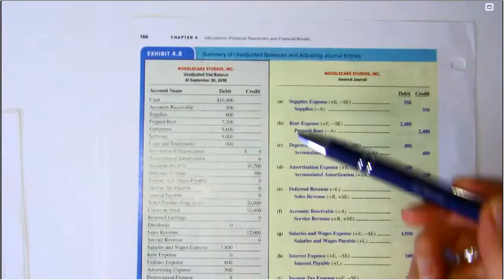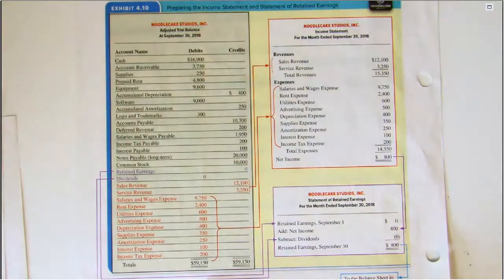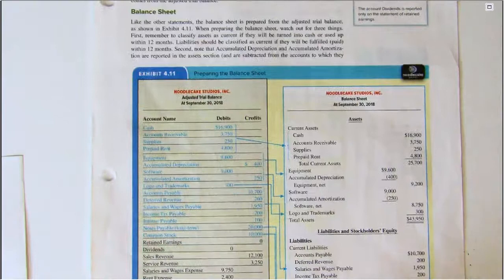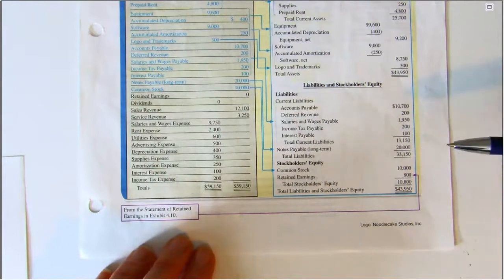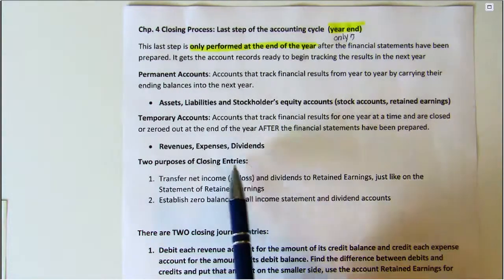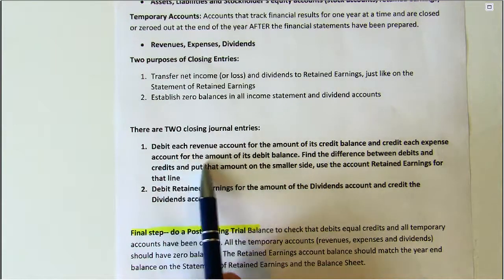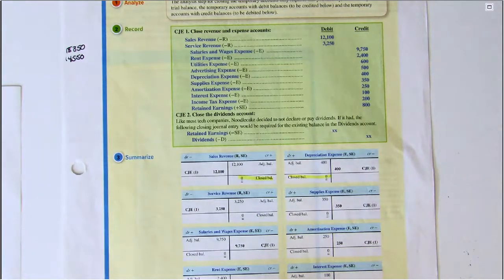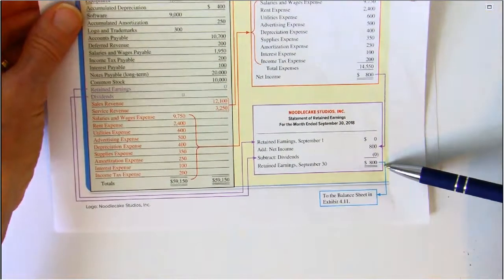ACC 116 Mini Lecture LO 4 3, 4 and 5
Financial Accounting: Adjusted Trial Balance, Financial Statements and Closing Journal Entries